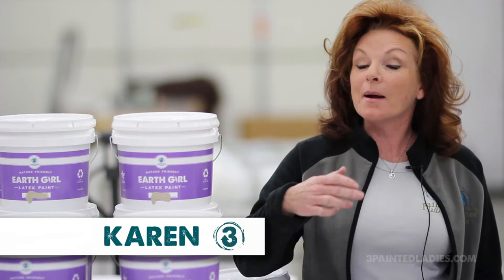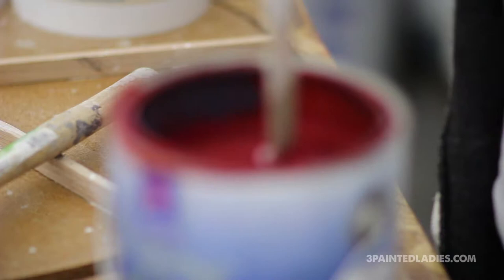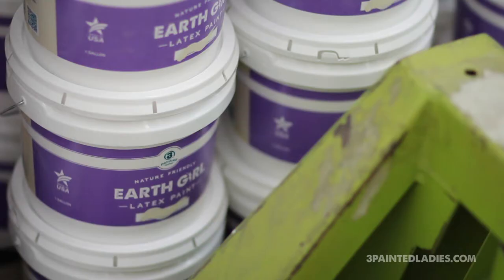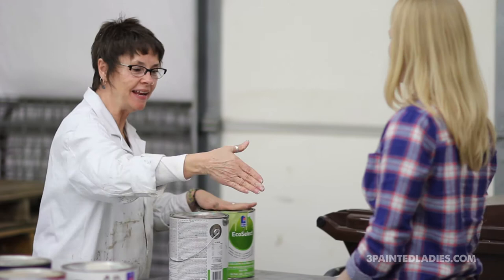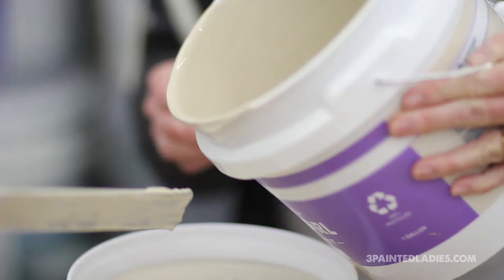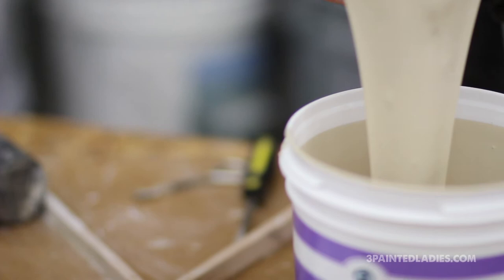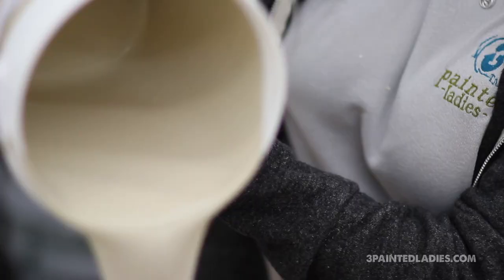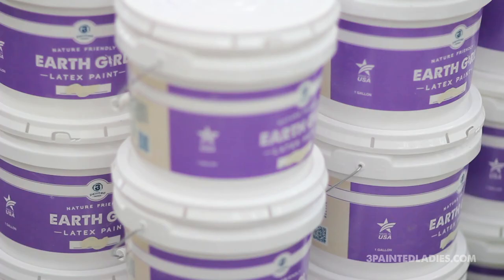3 Painted Ladies Promotional Video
Here is a promotional video I produced for my clients 3 Painted Ladies. They reclaim and recycle latex paint and redistribute it as Earth Girl Paint, a nature friendly alternative. I was responsible for the filming, editing and creative direction of this video.

To see more of my work visit: seanleddydesign.com